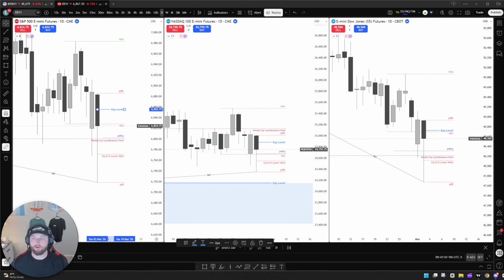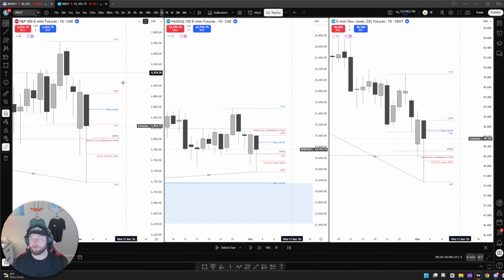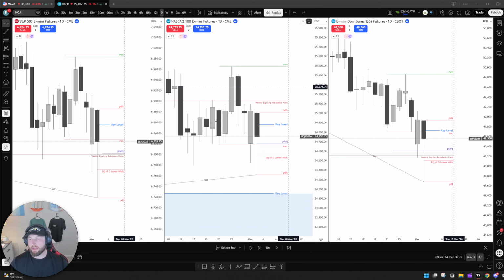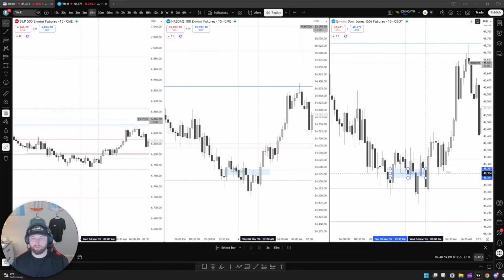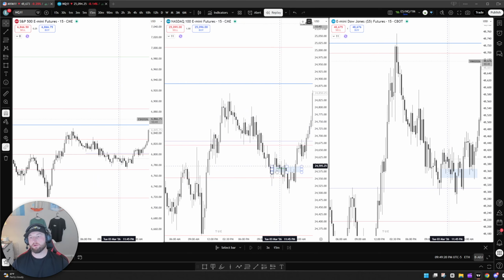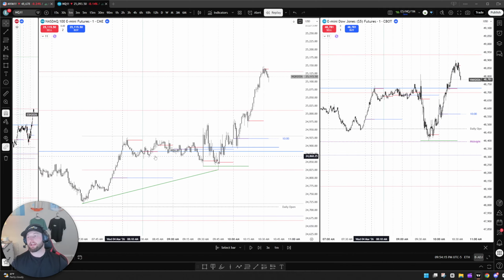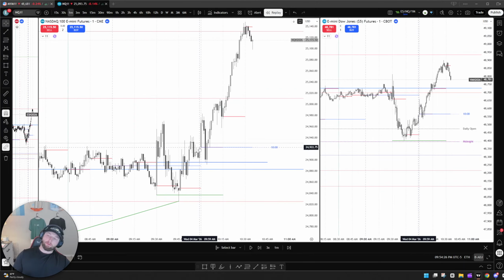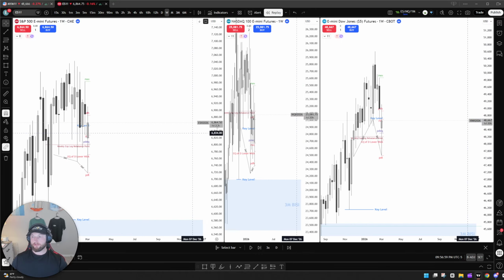3.4.2026 Wednesday AM Session Trade Review + Model Insight and Framework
3.4.2026 Wednesday AM Session Trade Review + Model Insight and Framework